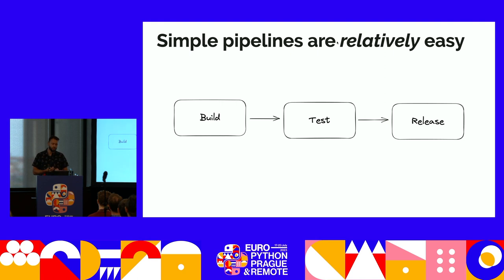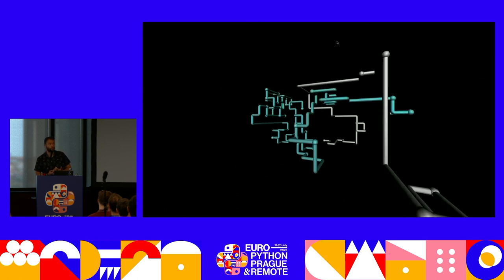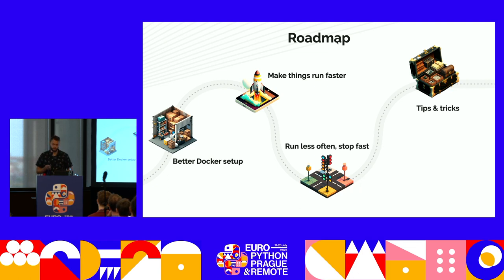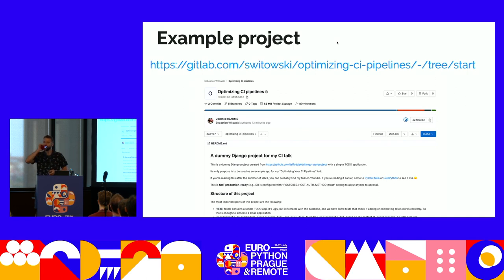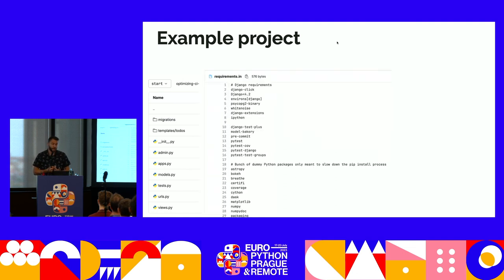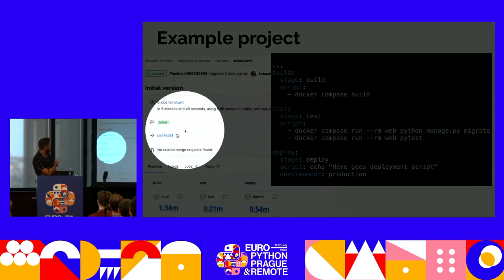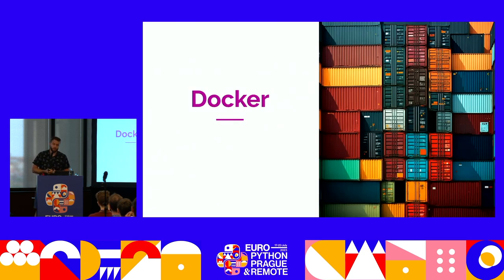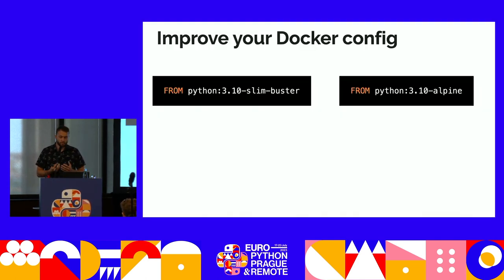Optimizing Your CI Pipelines — Sebastian Witowski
Take your Continuous Integration to the next level! Learn how to optimize your pipelines for faster and more efficient builds through parallelization, caching, failing early, conditional runs, and more.